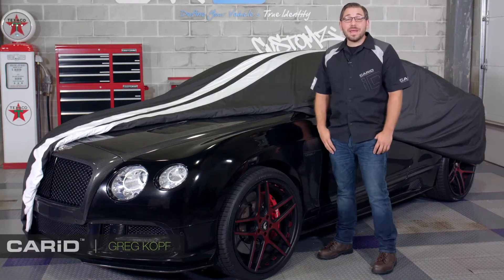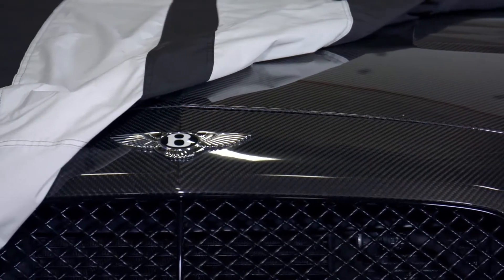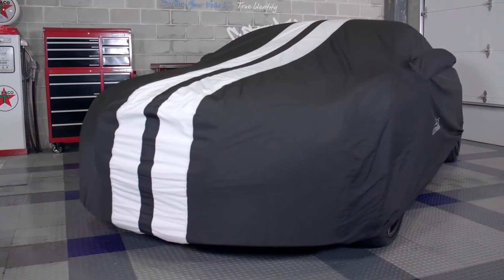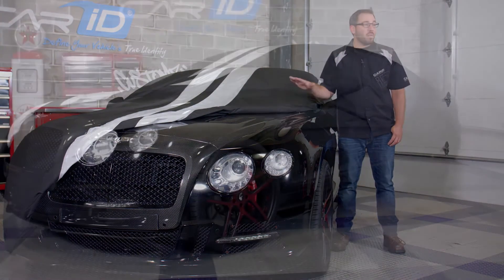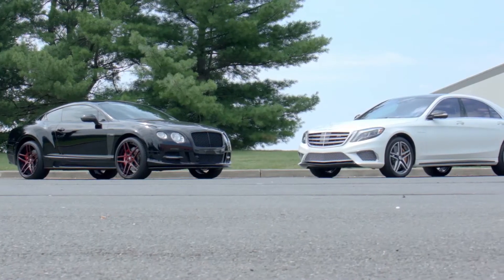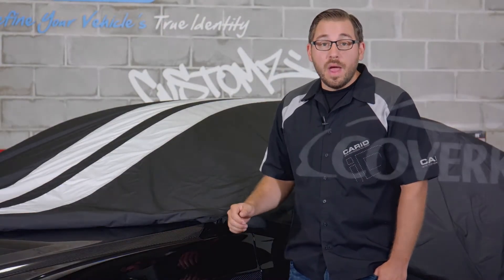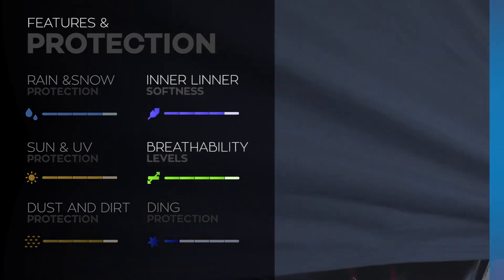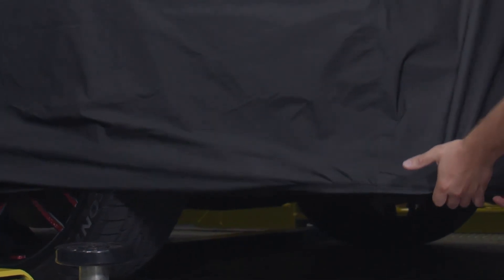Coverking Stormproof Car Cover Review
Greg from CARiD.com is back in the shop once again! This time it’s all focused on serious outdoor protection for your car or truck with an in-depth look at the Coverking Stormproof outdoor car cover. We get it not all of us have a nice warm climate controlled garage for our cars. So, if it needs to say outside you need to protect it from all the hazards that mother nature throws at it.

So, to keep it good as new in this video Greg showcases the Coverking Stormproof cover. The Coverking Stormproof is one of the leaders in the car cover market offering superior outdoor protection. And when I say protection I mean this car cover will be the closest thing to a force field that you can get. The Stormproof really shines when it comes to water protection. The entire cover is water resistant so it excels in protecting your car from rain and snow. And due to its micro-fiber material, it also makes the cover very breathable. What this does is allow any moisture that gets under the cover the ability to evaporate instead of staying on top of the paint which can cause serious paint damage. But that is only one of many amazing features that the Stormproof is equipped with. This cover also protects your car from UV rays, dust, dirt, and has a soft inner liner to never damage your existing paint.

Later in the video Greg dives into all the custom options that are offered for the Stormproof. The colors and combinations almost seem to be endless. Coverking offers seven different attractive colors if you just want to leave it a solid color, but it’s not the normal grey or tan that your used to. And let’s say that’s still too boring for you. Well you also have 6 two tone options to choose from, and you can even design your own cover with racing stripes in the color of your choice! So head over to CARiD.com today and design your own custom Stormproof cover.

What Is The Best Outdoor Car Cover For The Climate I Live In?

Five Reasons To Use An Indoor Cover On Your Garaged Car

Should I Get a Custom-Fit or a Universal Car Cover?